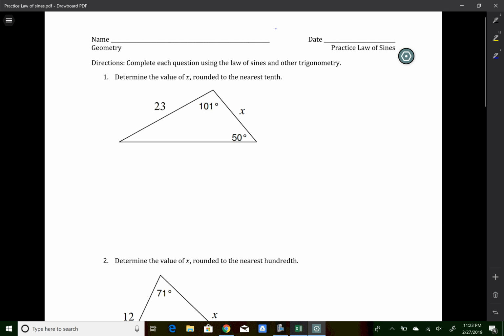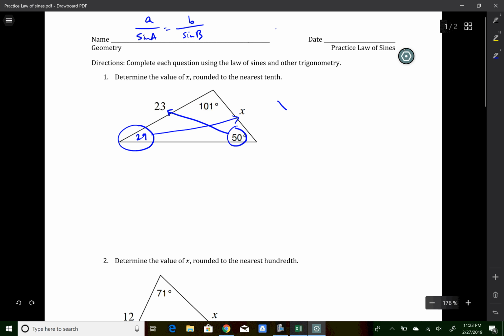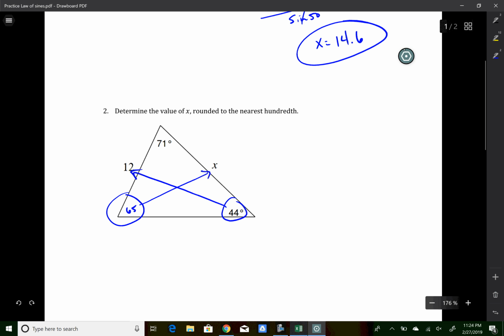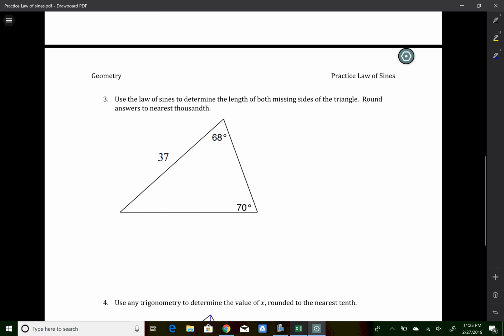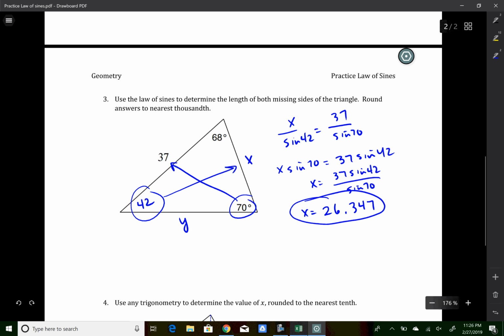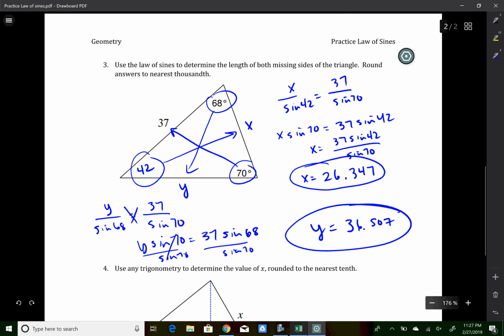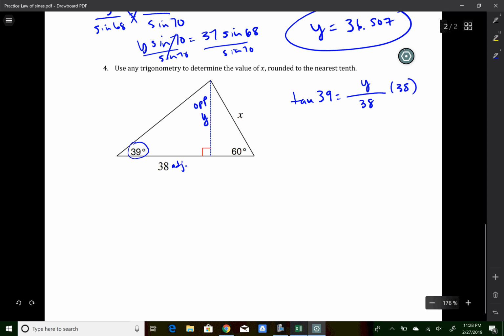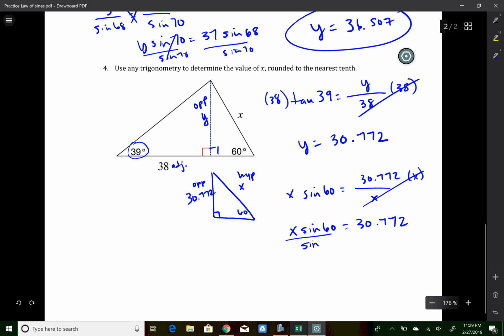Practice using law of sines